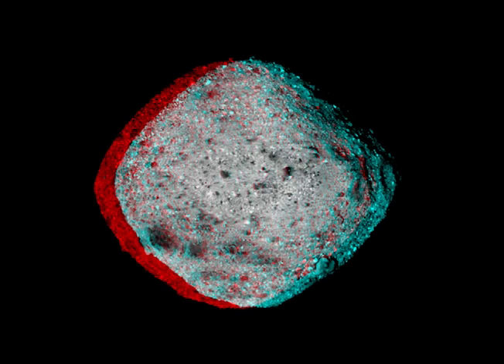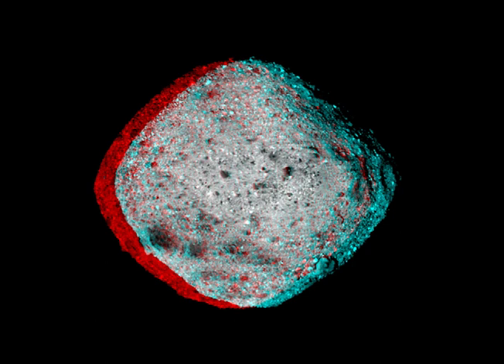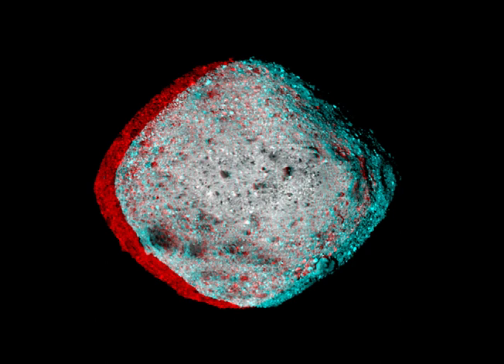3D Bennu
Put on your red/blue glasses and float next to asteroid 101955 Bennu. Shaped like a spinning toy top with boulders littering its rough surface, the tiny Solar System world is about one Empire State Building (less than 500 meters) across. Frames used to construct this 3D anaglyph were taken by PolyCam on the OSIRIS_REx spacecraft on December 3, 2018 from a distance of about 80 kilometers. With a sample from the asteroid's rocky surface on board, OSIRIS_REx departed Bennu's vicinity in May of 2021 and is now enroute to planet Earth. The robotic spacecraft is scheduled to return the sample to Earth this September.